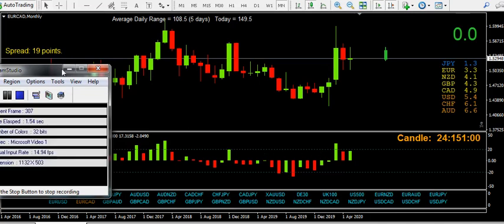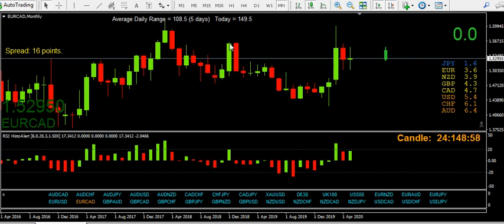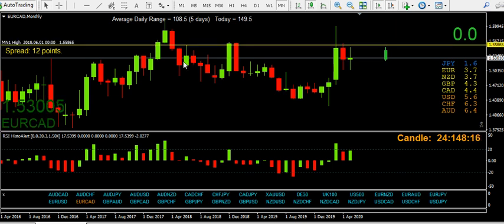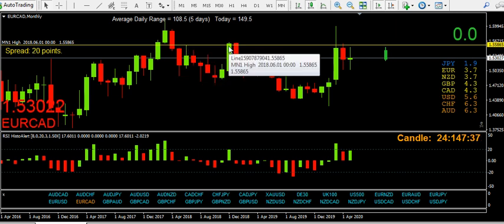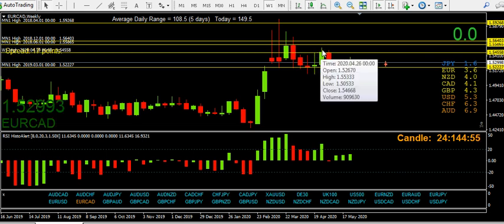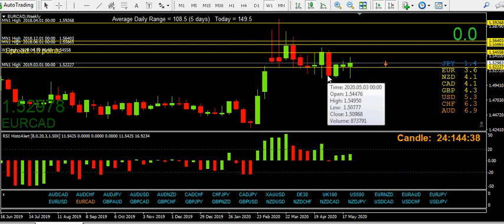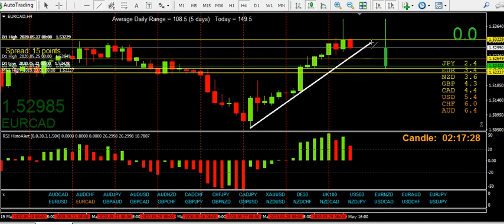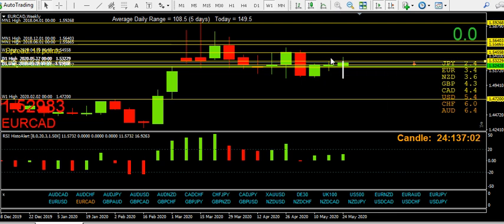Looking for a EOD EOW and EOM reversal trade